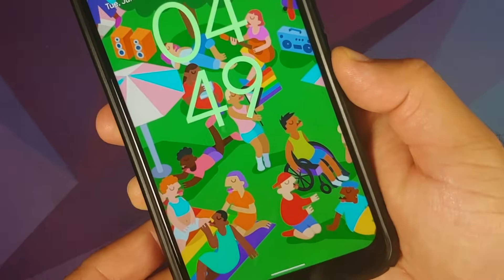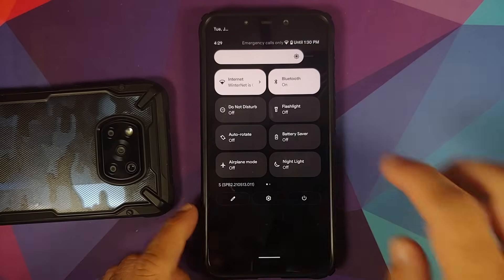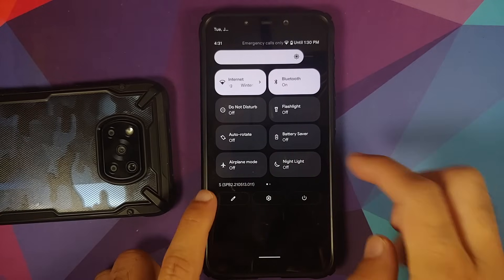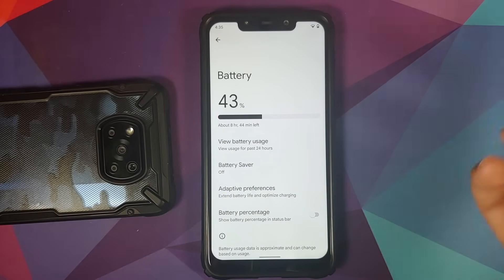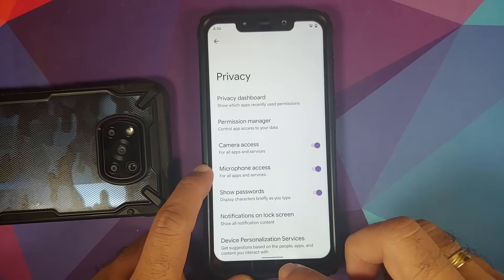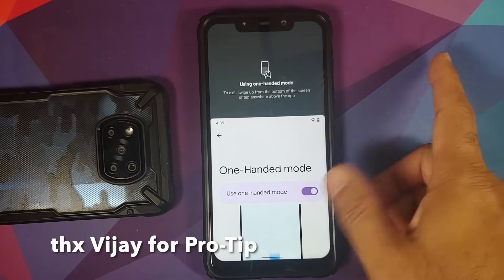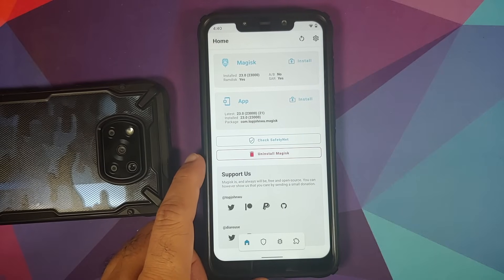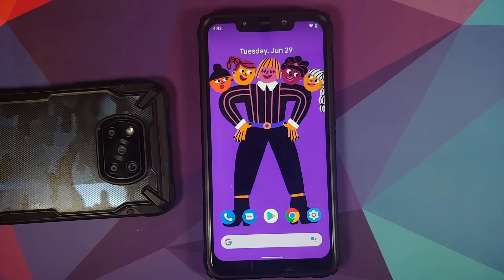Poco F1 | Android 12 Beta 2.1 | First Look | Monet | Assistant 2.0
Do you want to have a first look at Android 12 Beta 2.1 running on the Xiaomi Poco F1? In this detailed video we will have a first look at Android 12 Beta 2.1 running on the Xiaomi Poco F1.

**Poco F1 Install Android 12 Beta 2.1 Important Links**
Poco F1 Install Android 12 Beta 2.1 Download Links & Install Steps